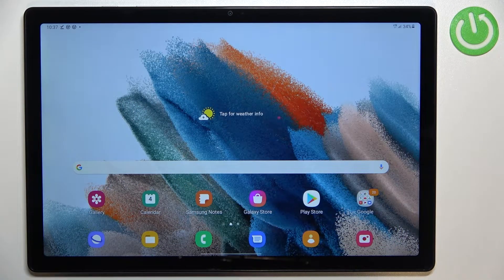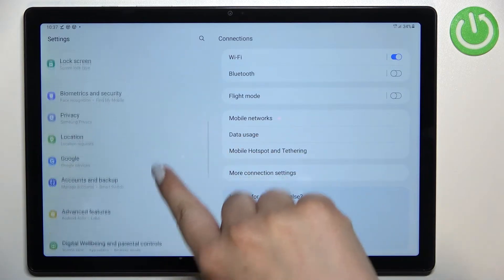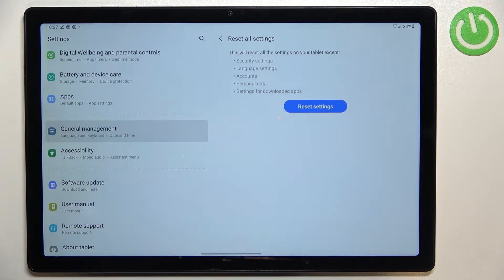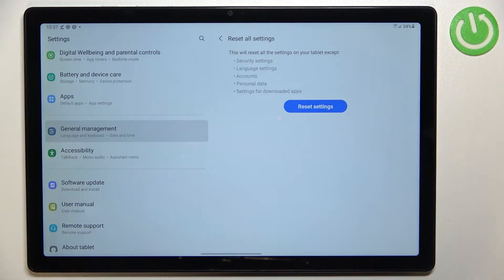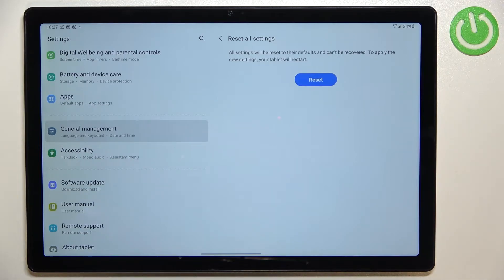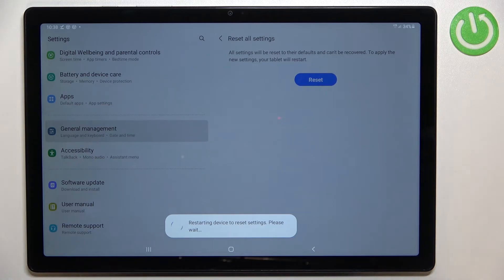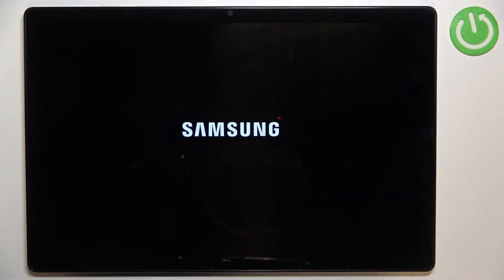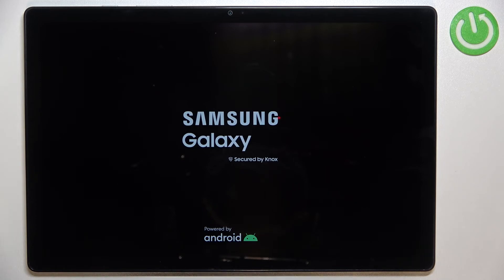SAMSUNG Galaxy Tab A8 2021 - How To Reset System Settings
Check more info about Samsung Galaxy Tab A8 2021:
If you want to reset all system settings on SAMSUNG Galaxy Tab A8 2021, this video might be essential. Simply follow our step-by-step video tutorial and learn how to find System restore settings and get them revert to factory options on SAMSUNG Galaxy Tab A8 2021. The purpose of this video, and any other found on this channel, is to help you find a solution to the problem. Consider subscribing to our channel, liking our video, or leaving us a comment or suggestion if you appreciate the effort that we put into making this, as it greatly helps us with making future guides tailored to your needs. Cheers!

How to reset settings on Samsung Galaxy Tab A8 2021 ?
How to bring back factory system settings on Samsung Galaxy Tab A8 2021 ?
Can i restore factory system settings on Samsung Galaxy Tab A8 2021 ?
How to reset default system settings on Samsung Galaxy Tab A8 2021 ?